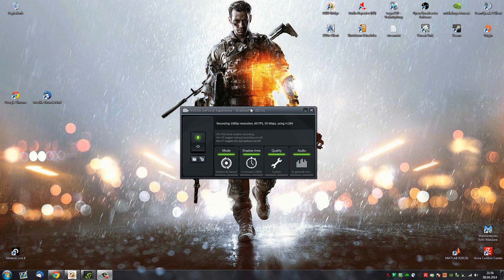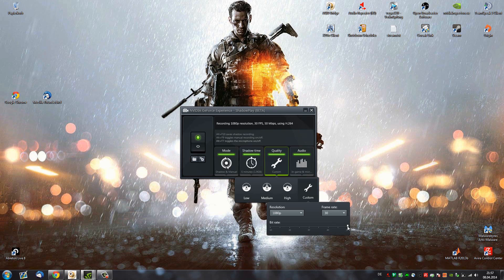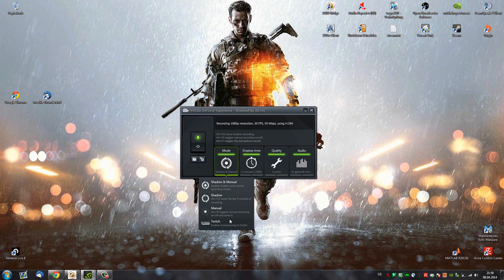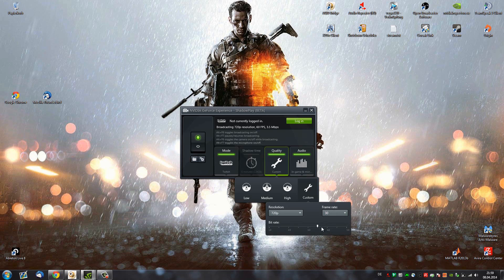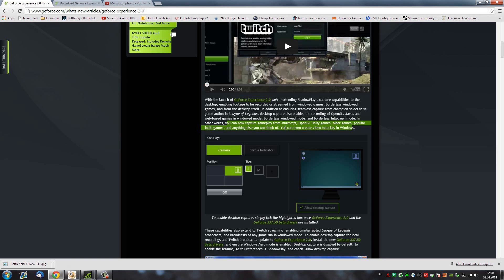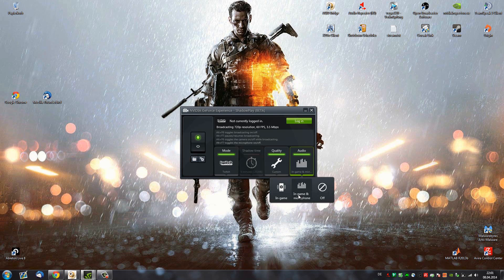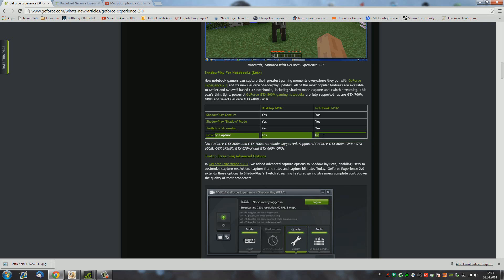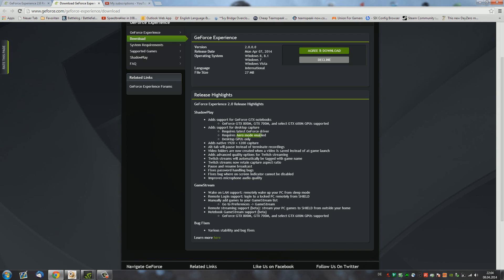Shadowplay Update - Improved Mic Quality, Desktop Capture and more!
Yesterday Nvidia released an update for their GeForce Experience including a bunch of improvements for their own recording/broadcasting solution ShadowPlay. The most important ones are inclusion of windowed capture, improved mic quality, implementation of ShadowPlay with all GTX600 GPUs,